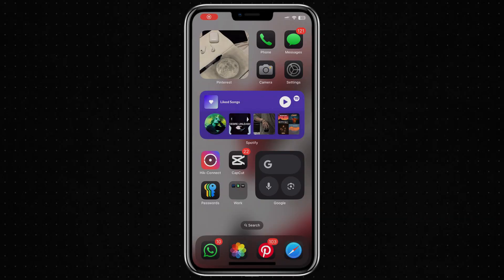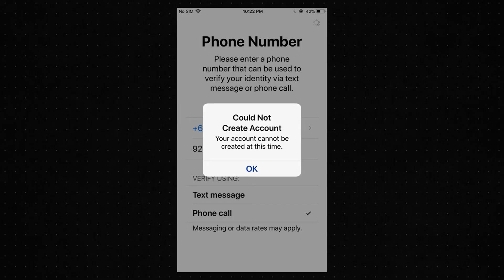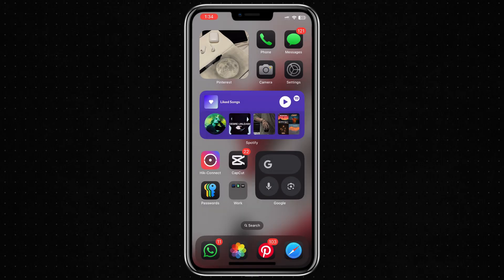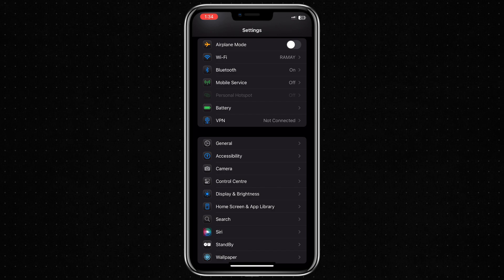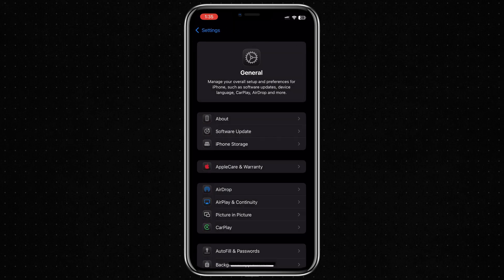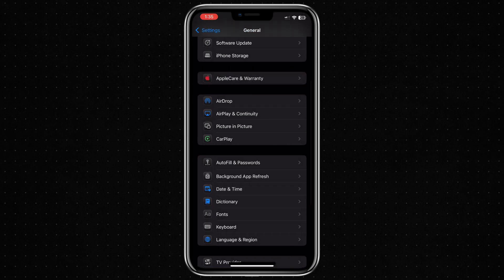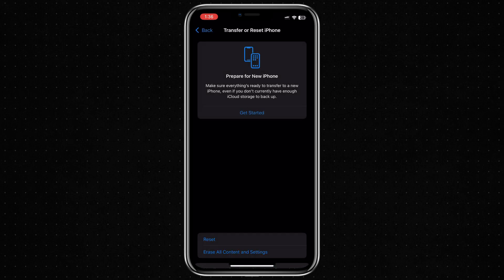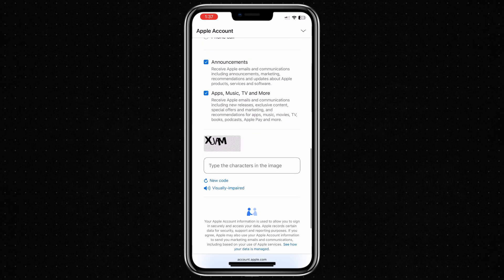Fix: Your Account Cannot Be Created at This Time Apple ID (2026) - 100% Working Solution ✅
NordVPN.

Struggling with the "Your account cannot be created at this time" error when making a new Apple ID? This 2026 guide provides a 100% working solution to fix this frustrating issue. Learn step-by-step troubleshooting, including checking Apple's system status, adjusting region settings, using a different browser, and more. Whether it's a server problem or a security block, we cover all possible fixes to help you create your Apple ID successfully. Follow along and get your account set up without hassle!